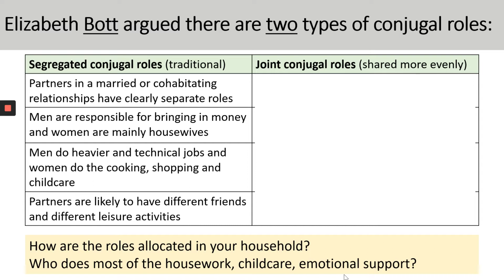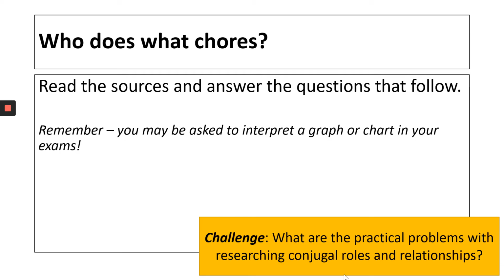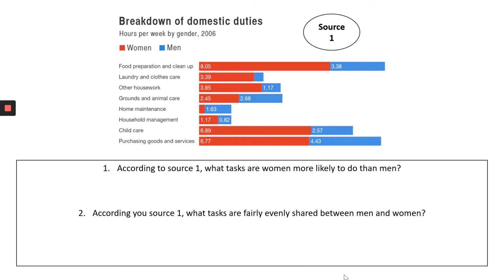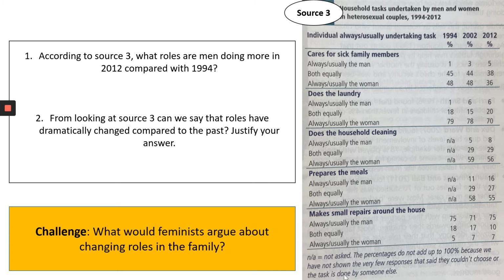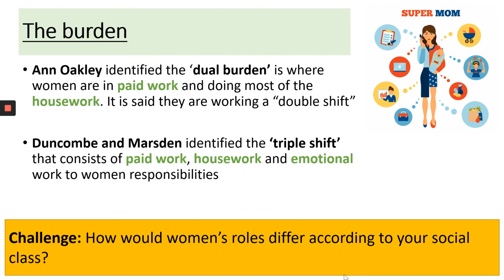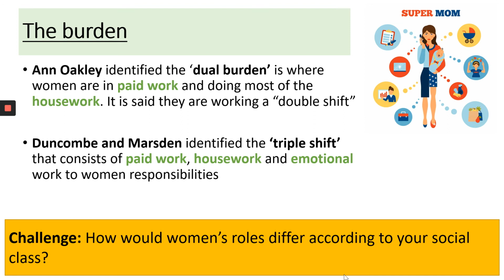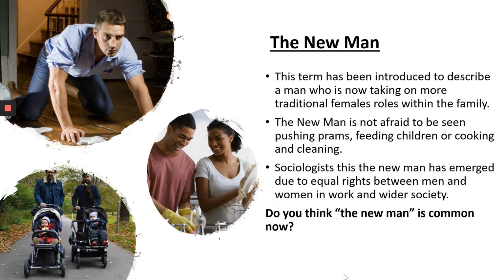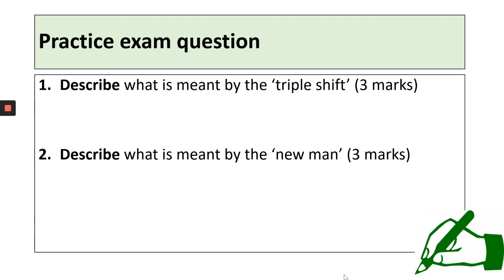Sociology Year 9: Conjugal Roles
Please send over your work by Friday 3rd July.